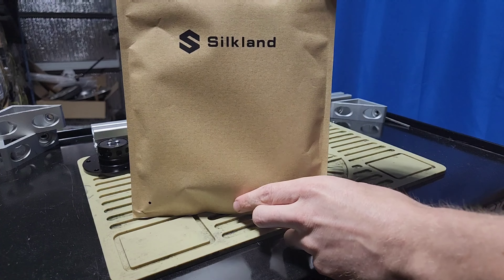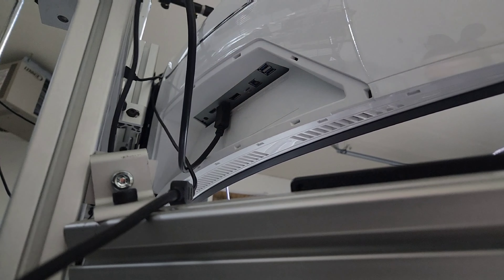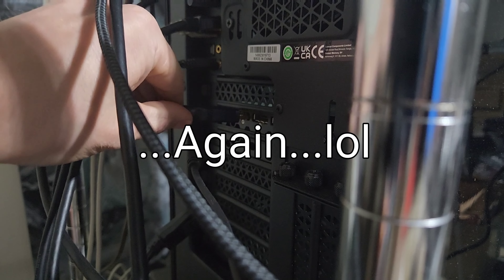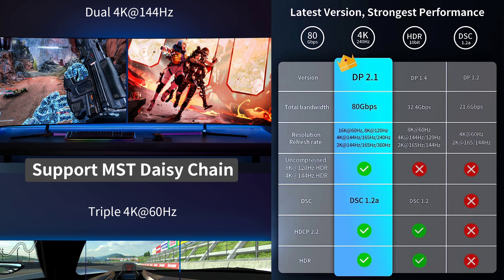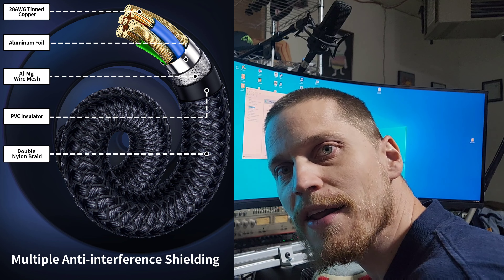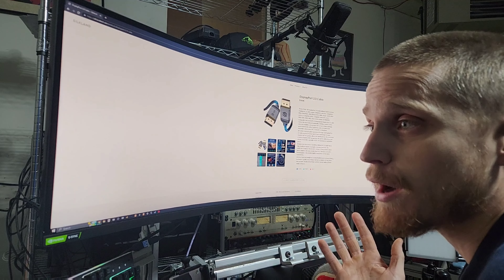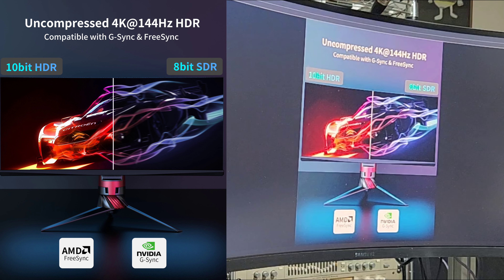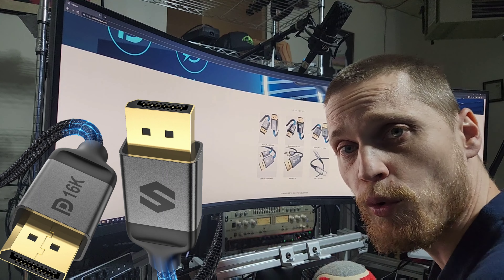Silkland Displayport 2.1 16k 240hz cable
This cable has a lifetime guarantee and does exactly what it says it does. Thank you to Silkland for letting me show it off!